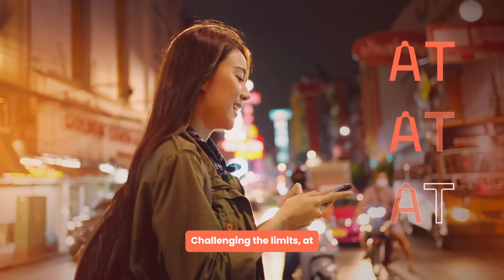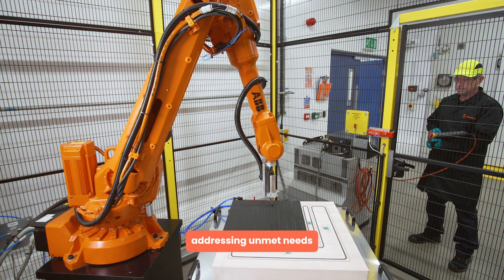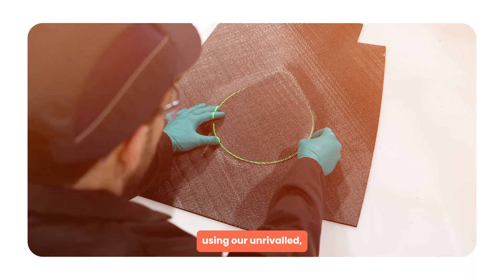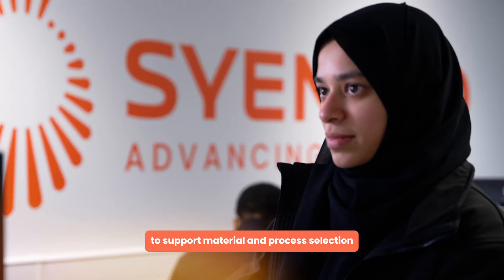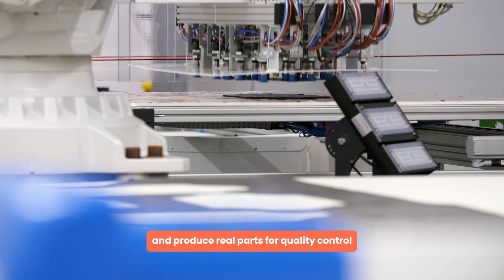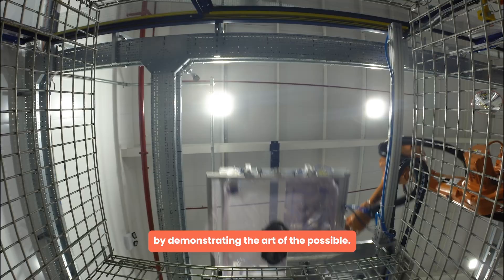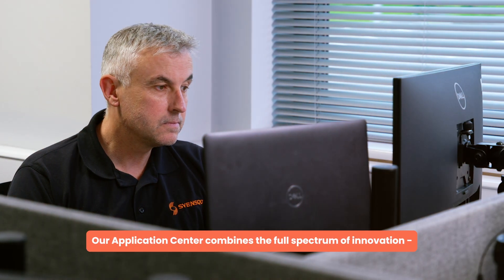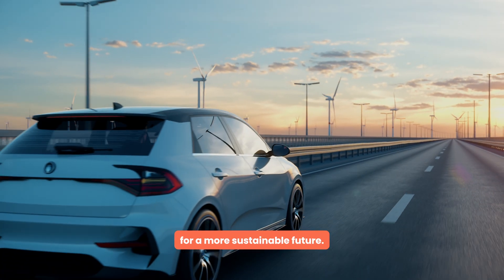Syensqo's Composite Material Application Center, Heanor (UK)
As a global leader in high performance, thermoset composite materials, with a rich history in groundbreaking materials innovation, Syensqo's Heanor (UK) Application Center is the physical embodiment of how we innovate with our customers today; addressing unmet needs and helping to improve the overall cost of ownership thanks to breakthrough technologies and processes. It is the place where the integration of design, materials and processes comes to life.